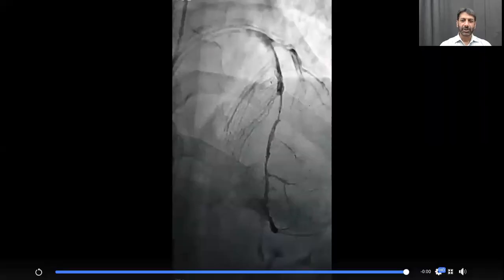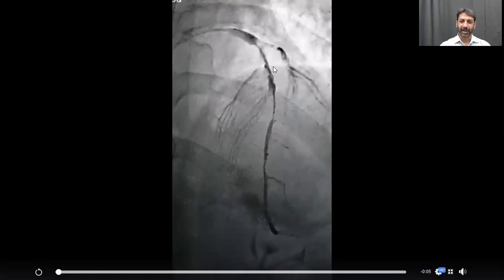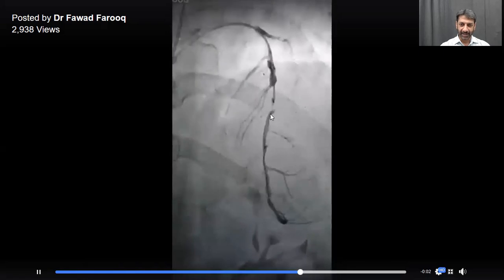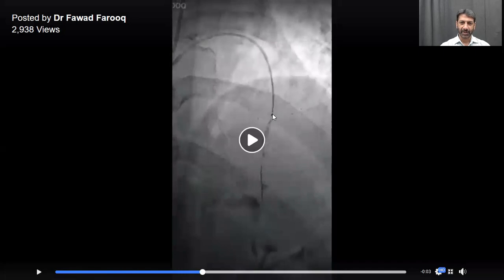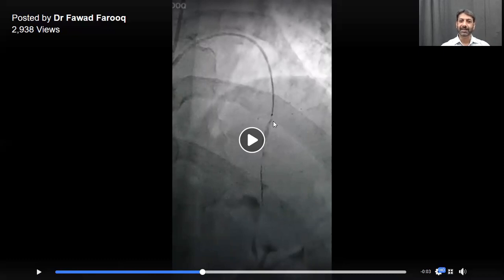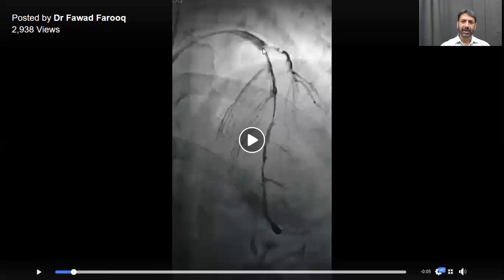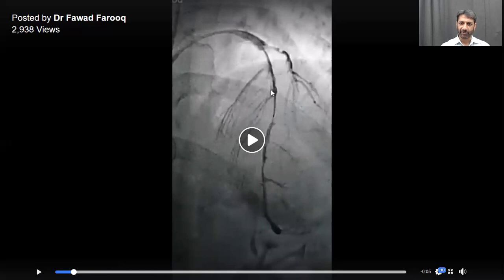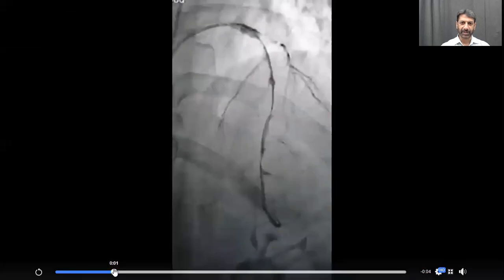Primary Angioplasty and Aspiration catheter.English Dr.Fawad Farooq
Aspiration catheter use other than aspiration.